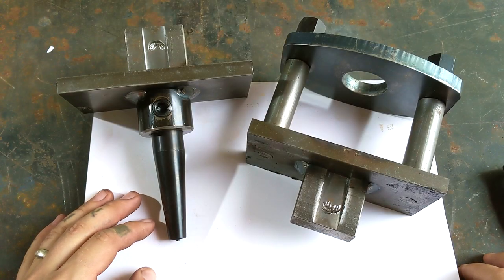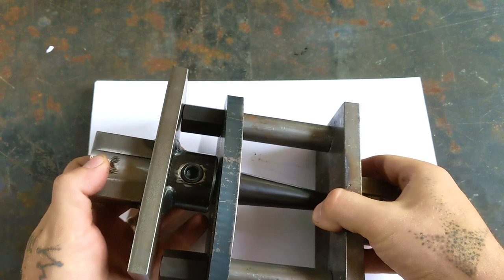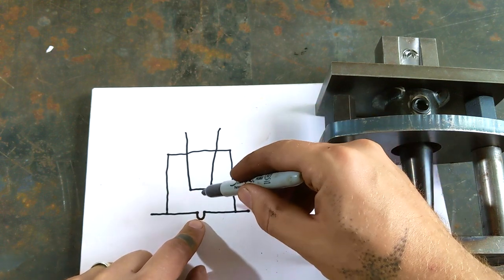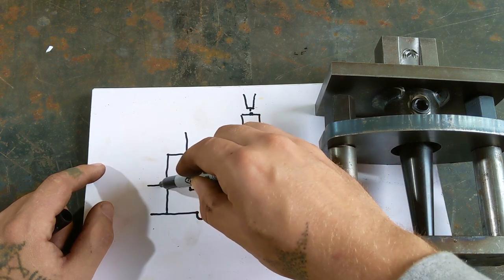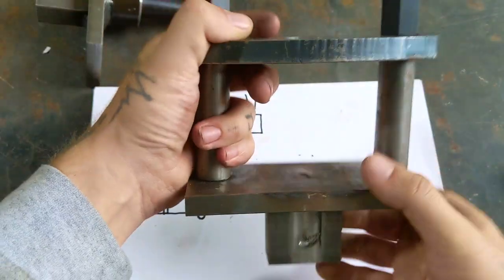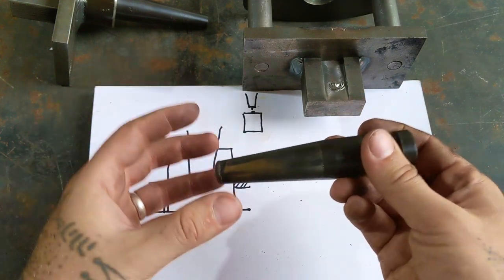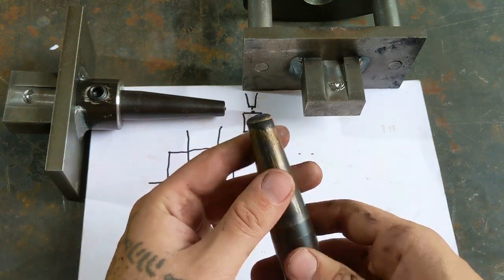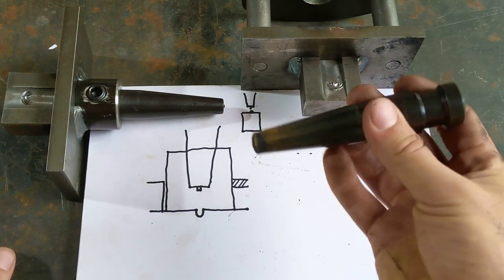Hammer/Axe Punch & Stripper Dies Explained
You can find these and other tooling for our hydraulic forging presses at: Coaliron.com